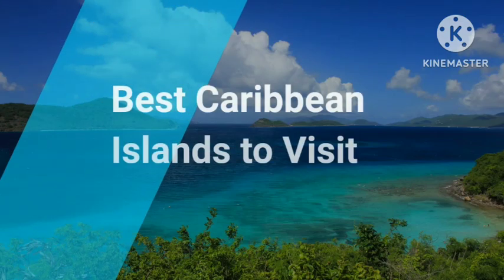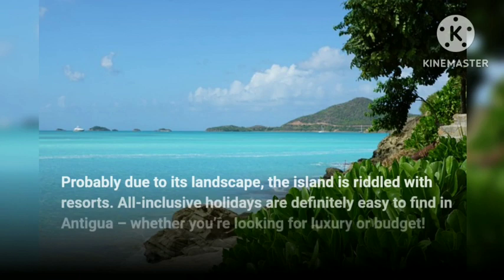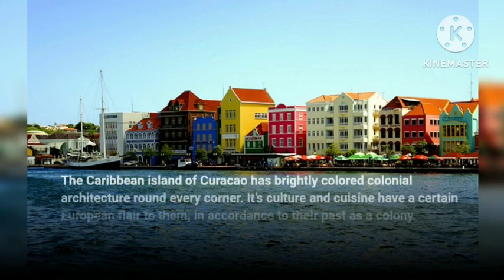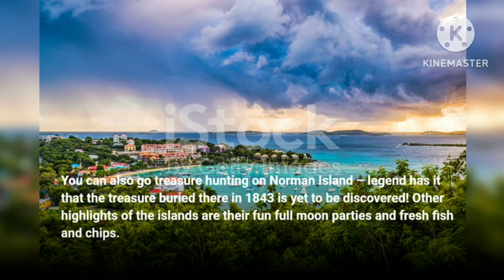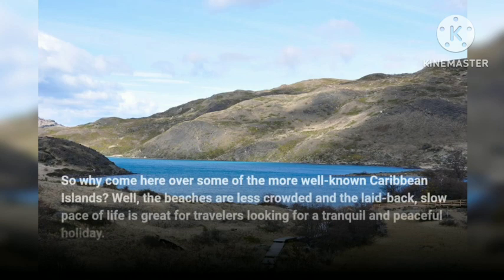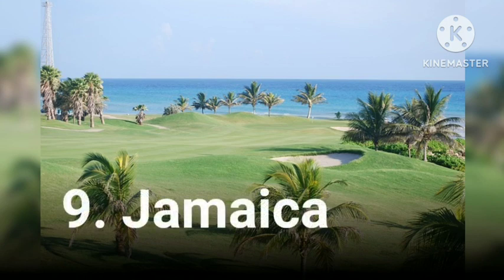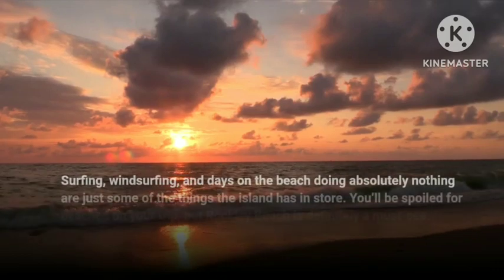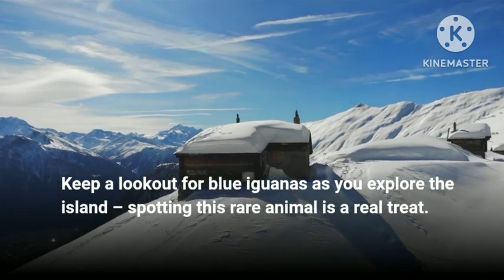Best caribbean islands to visit